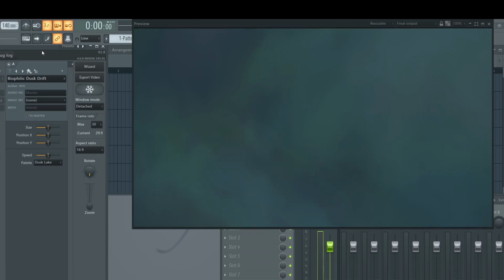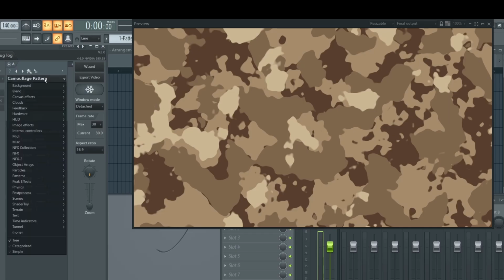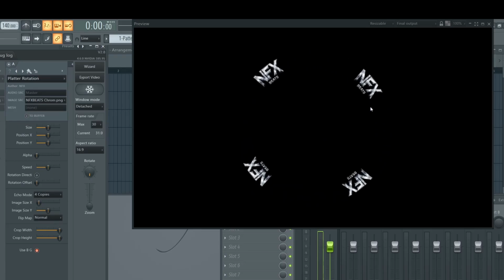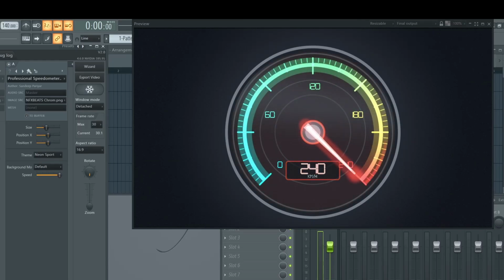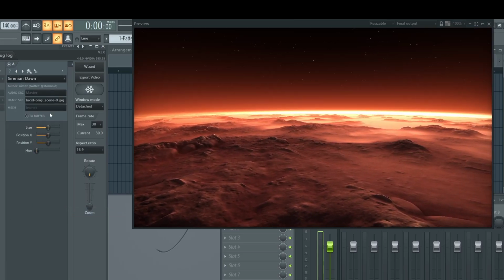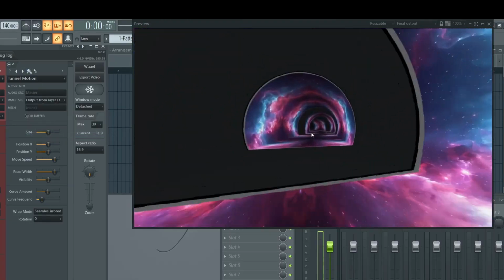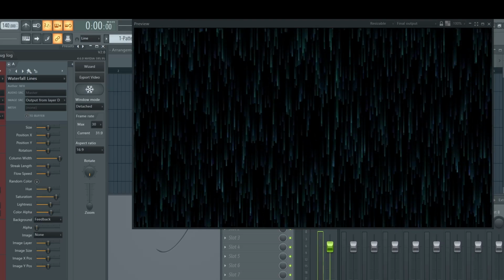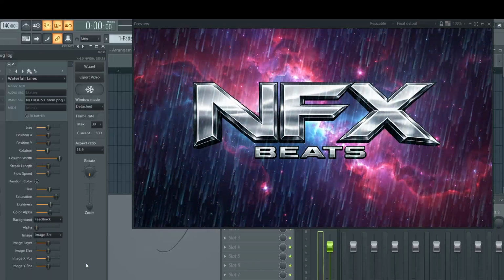ZGE Visualizer Effects - Volume 6 - Warbeats Labs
Here are another 12 ZGE Visualizer Effects for you. That brings the entire collection to 106  effects.